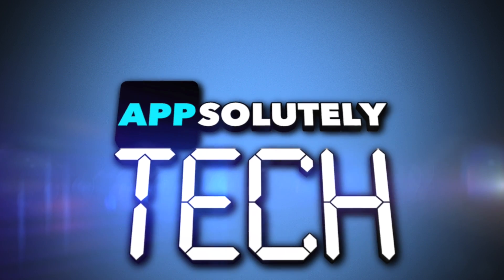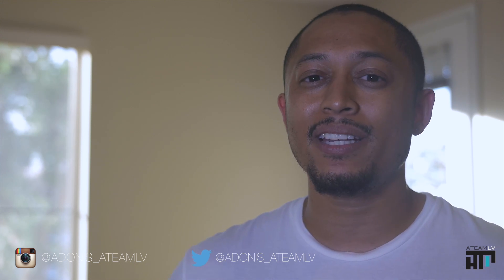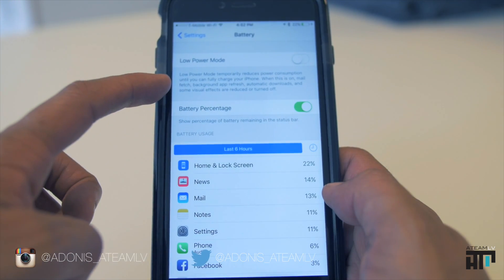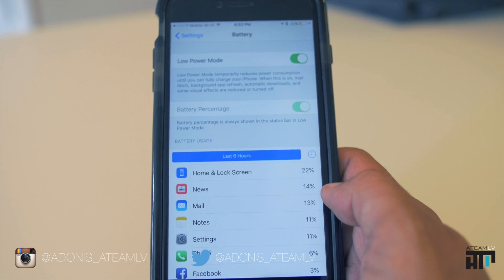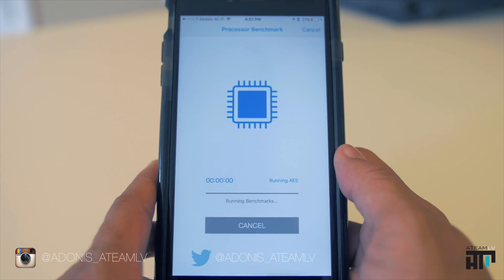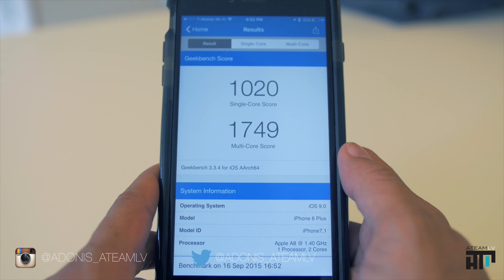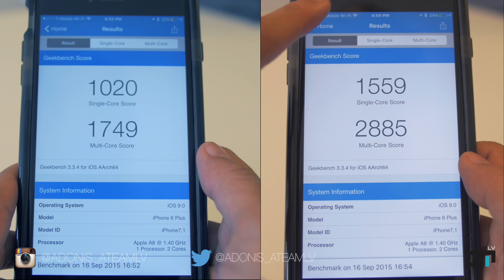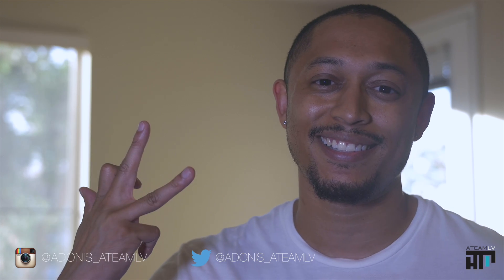IOS 9 LOW POWER MODE GEEKBENCH TEST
IOS 9 LOW POWER MODE  PERFORMANCE TEST

This is a test to see how much processor throttling happens in low power mode!!